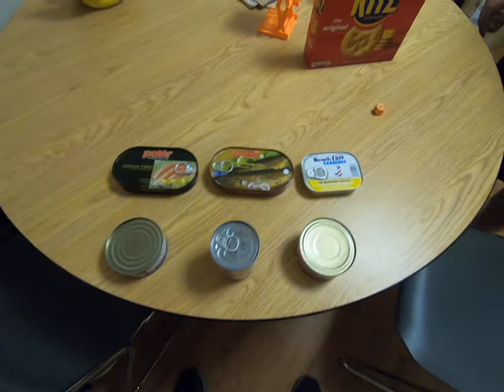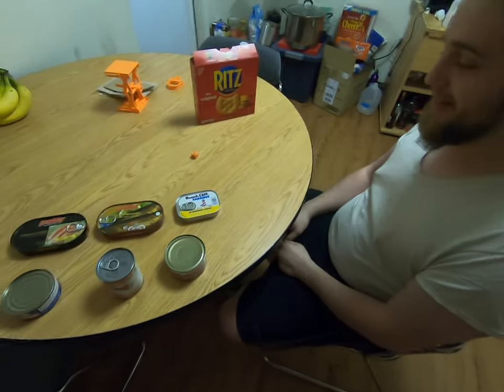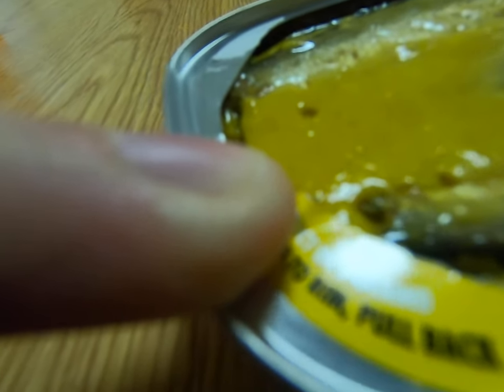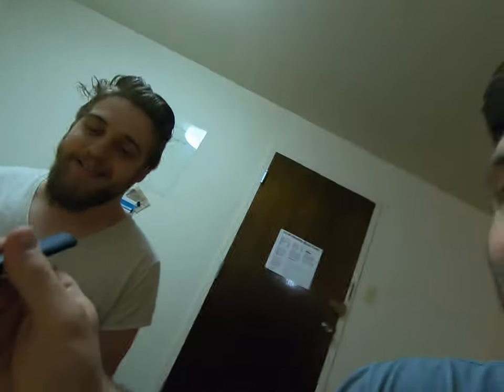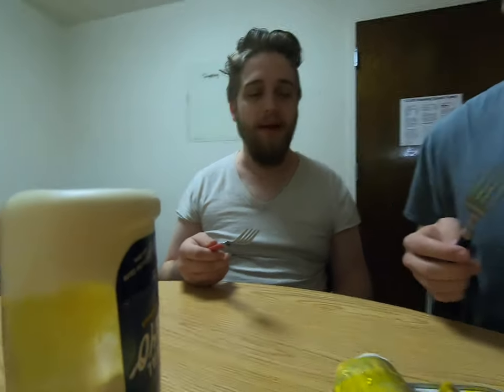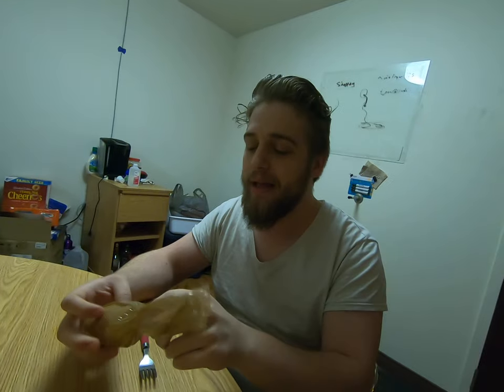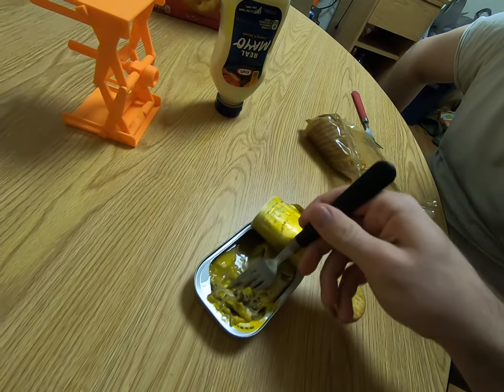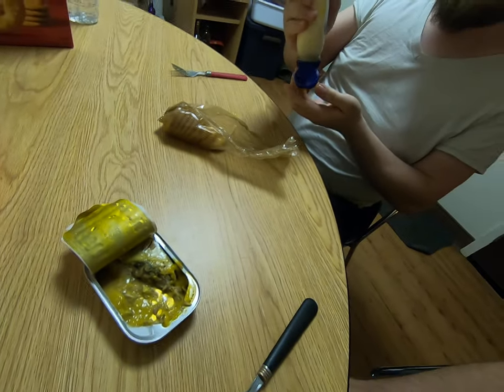Beach Cliff Sardines in Mustard Sauce Review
Reviews You Didn't Ask For

For today's selection we played Fish Roulette (and lost). This can of mustard soaked sardines was not a particularly appetizing pickup from the Dollar Store. For just $1, you get 5 sardines, headless but skin on and spine included. Thankfully the bones disintegrated into a wet chalk texture, but Clark, who accompanied me for this review, did bite into one solid bone shard. The low flavor of both the sardine meat and the diluted mustard sauce made for a boring sawdust-ish texture meat. With acquired taste, or a better term yet, tolerance, one could eat these cans without gagging. Appearance was the most extreme offender for gagging. Most of the gagging was thought to be psychological, however, about an hour after consuming the sardines both Clark and I started to get the infamous "Bubble Guts". Indigestion and air movement in the intestines makes for an uncomfortable feeling of moving lumps in your belly. This can be the result of unusual and possibly harmful bacteria, and our body may have been smarter than our brains at trying to warn us. I'll try to update you on if we get sicker.

Originally, the 3/7 fish rating seemed appropriate because although unpleasant, the fish was edible and not painful and paired passable with a Ritz cracker. In hindsight, bubble guts are not worth the bite, lowering the sardines to at least a 2/7 fish rating.